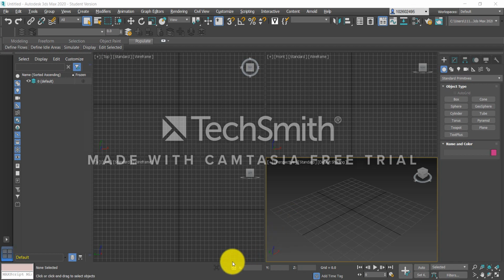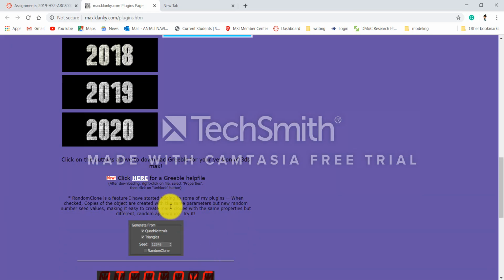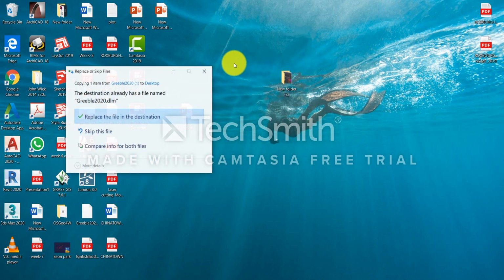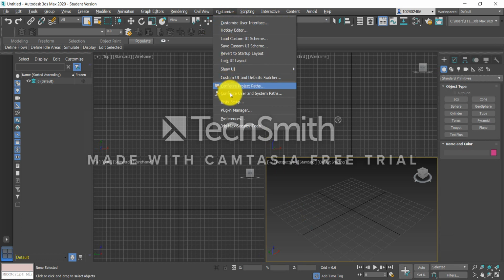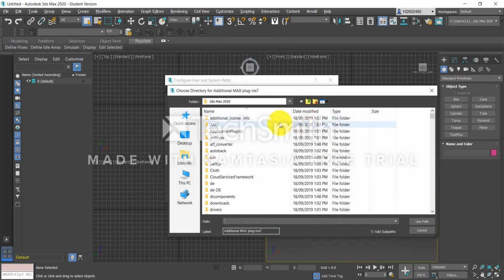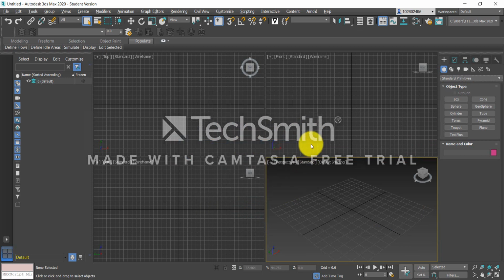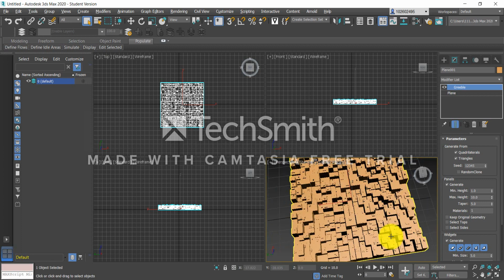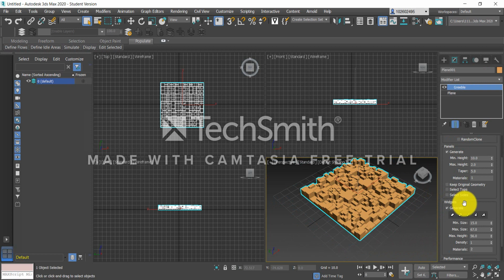HOW TO USE GREEBLE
GREEBLE